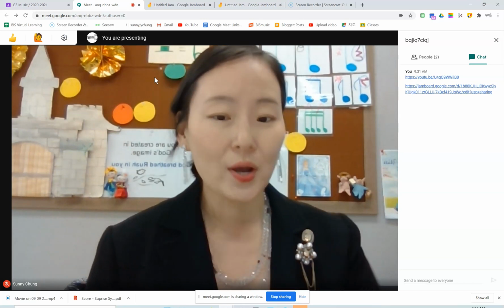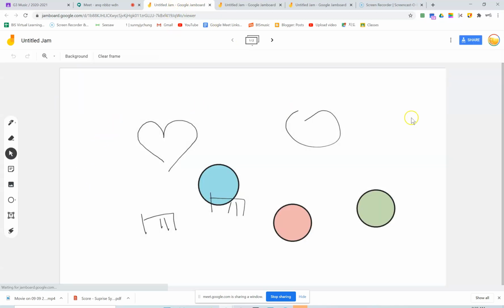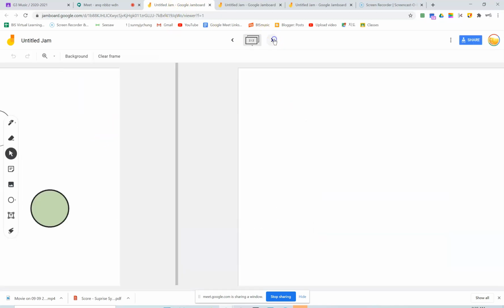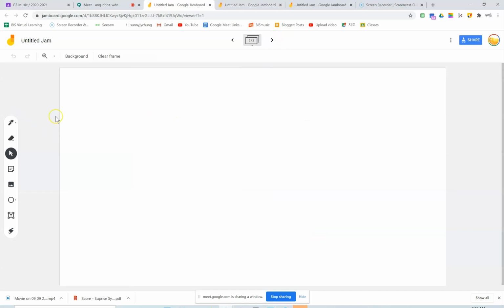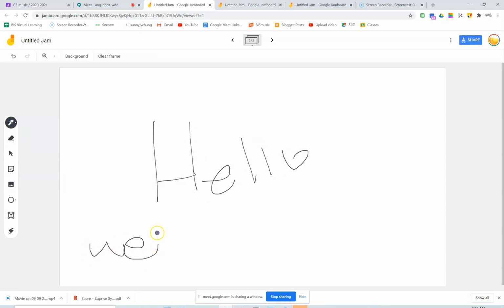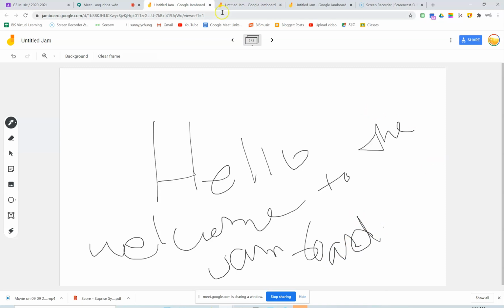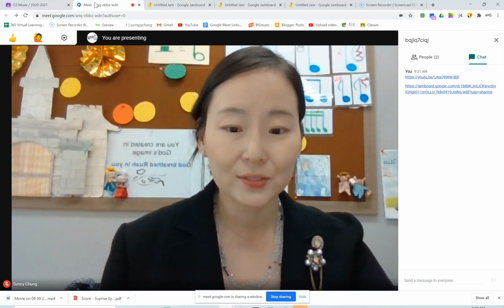how to go to the whiteboard